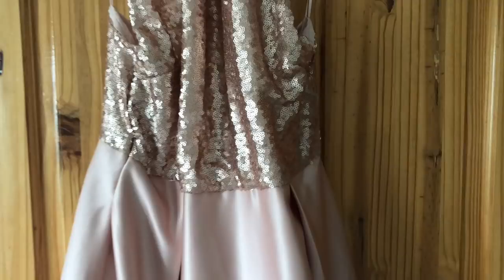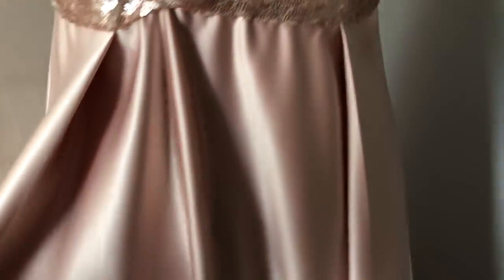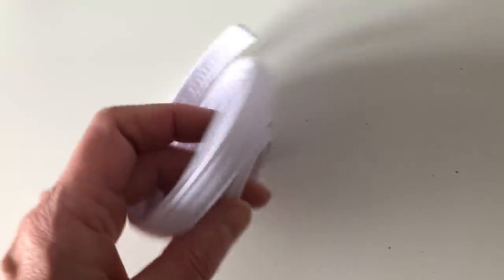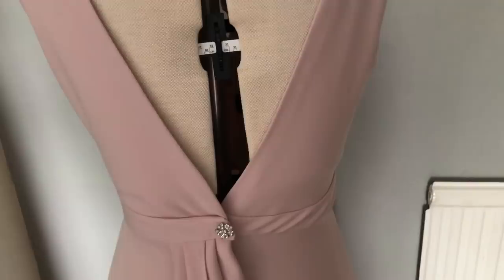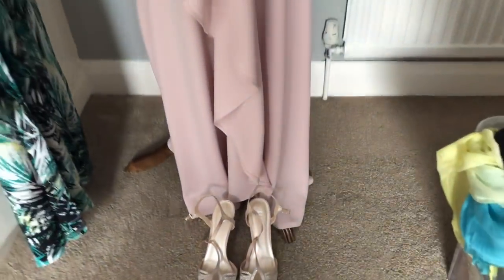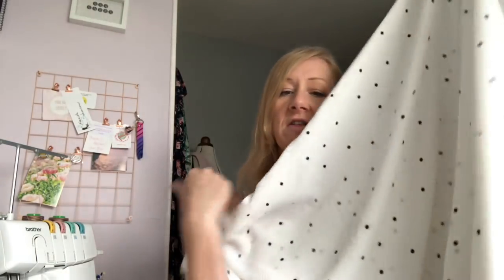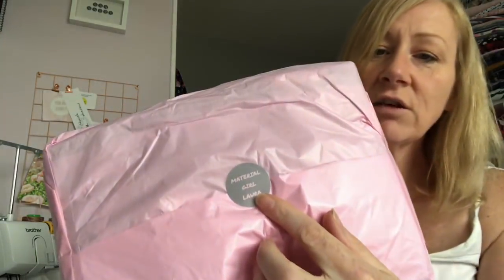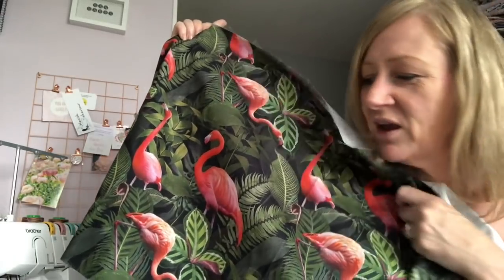The Wedding Reveal!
Sorry this is a little disjointed n places but I've been filming bits for a while as I've gone through the process I hope you enjoy anyway.